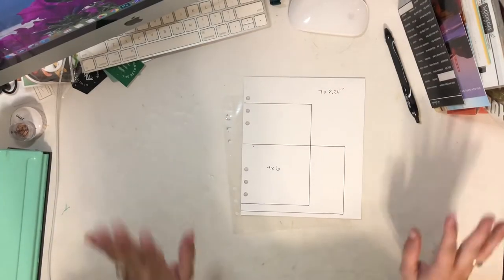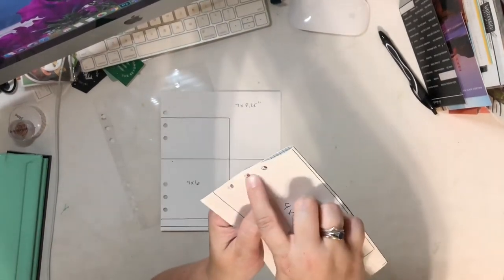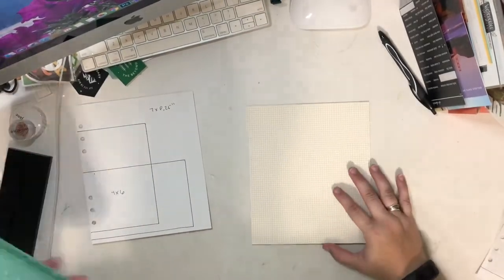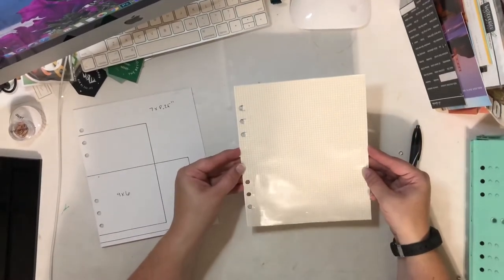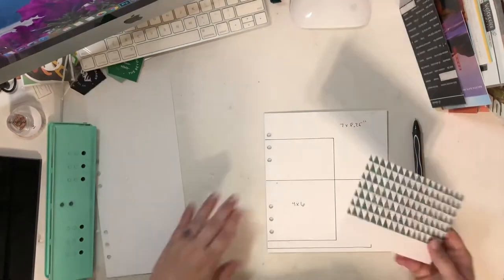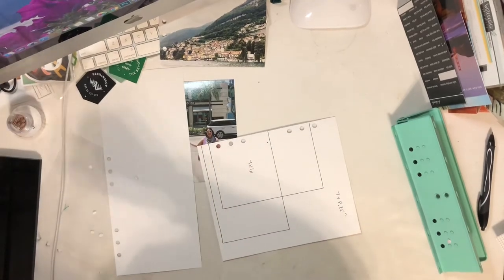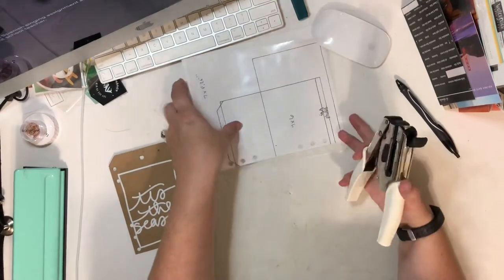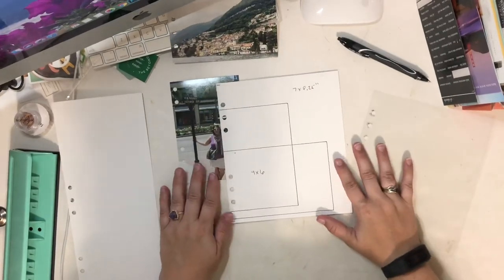Create a Punch Template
Create a paper template to help you easily punch 6" x 8" layouts or photos that will sit outside of your page protector.  So many uses - please let me know if you have any questions!

1/4" punch